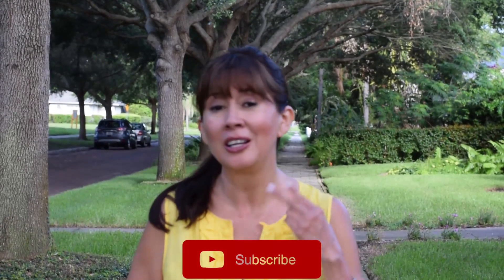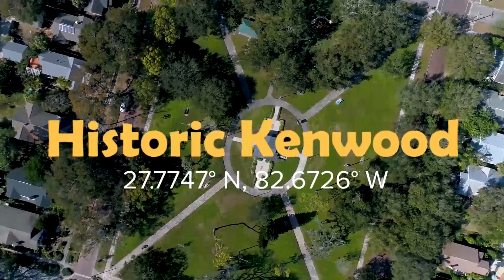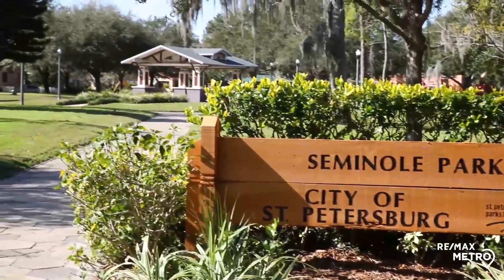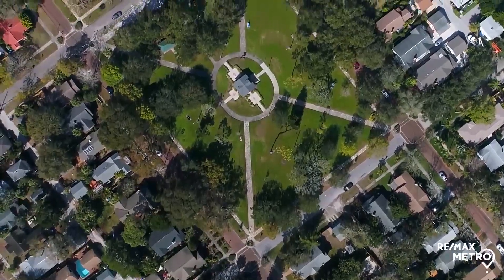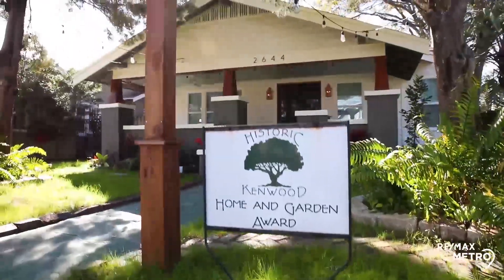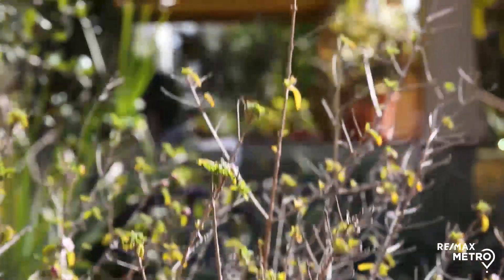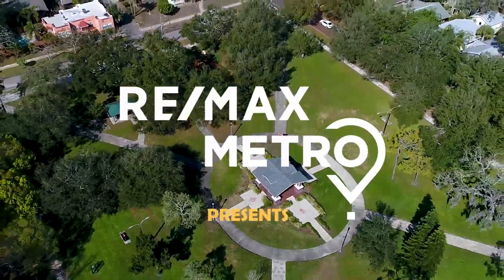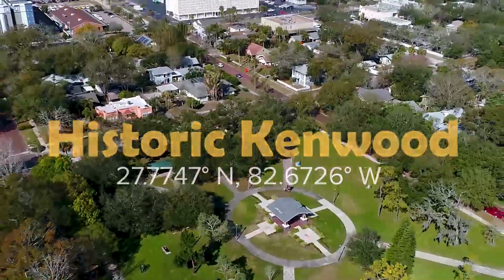Historic Kenwood Real Estate - Historic Kenwood Saint Petersburg neighborhood tour.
Hi, I am Estelia Mesimer from RE/MAX Metro in beautiful downtown St. Petersburg, Florida.

Today I will be taking you on a tour of Historic Kenwood.
 Historic Kenwood is home to many local artists. You’ll find evidence of their handiwork everywhere you look - ordinary park benches are transformed into living art with hand-painted flowers designs.

 Historic Kenwood boasts the largest collection of American bungalow architecture in Florida. Kenwood is a house-proud neighborhood of enthusiastic fixer-uppers. It’s where neighbors really help neighbors. Historic Kenwood is where whimsy, diversity and pride in ownership come together.

Along its brick tree-lined streets, you’ll find the largest collection of classic craftsman-style homes in all of Florida.  These well-maintained homes are famous for their large front porches which are the focal point for the neighborhood’s monthly porch parties.
The first weekend of November, the neighborhood hosts BungalowFest, a two-day tour of homes and gardens that celebrates the area's architectural richness.

Please give me a call to arrange a personal tour of this award-winning neighborhood.

What advice do you have to about how to to buy a house and home buying mistakes to avoid?

If you want help finding one of the best real estate agents in the nation, a Remax agent please let me know.  I'm here to help!

Want more info about how to buy a house or simply want to know more about Tampa Bay real estate, please let me know.  I'm happy to help.   If you live in or are planning a move to Tampa Bay, FL and want to know what it takes to be successful when buying a house in Tampa Bay, call or email me.

Enjoy an Sunny day!
-Estelia Will Sell Ya!

Remax Metro
150 2nd Ave N suite 100
St Petersburg Ffl 33701

Designations-

Accredited Buyer's Representative (ABR)
Sellers Representative Specialist (SRS)
RESA Certified Staging Advocate
CLHMS - Certified Luxury Home Marketing Specialist
RSPS - Resort and Second-Home Property Specialist
CIPS- Certified International Property Specialist
Certifications-